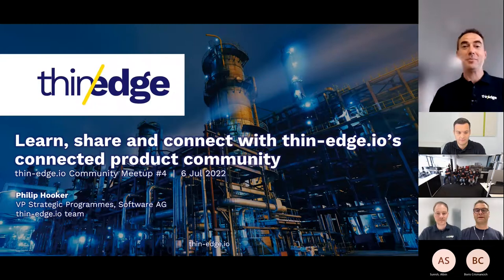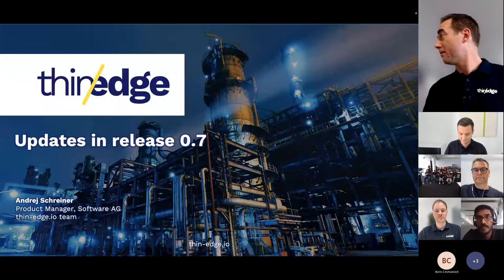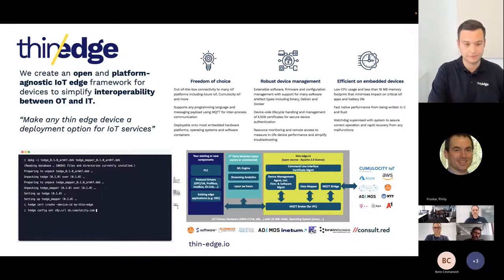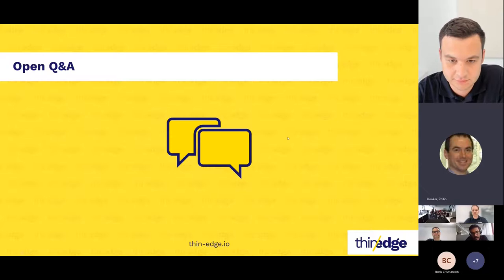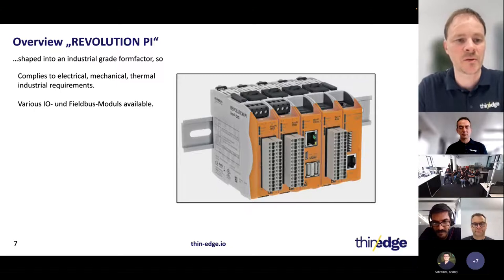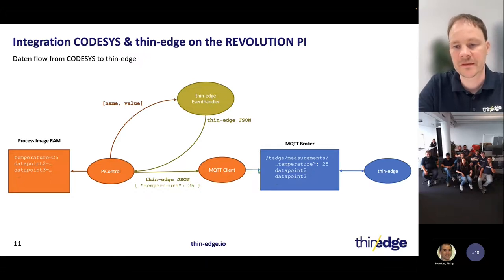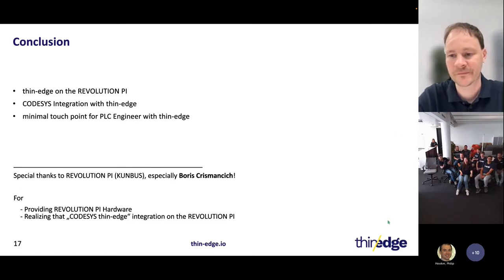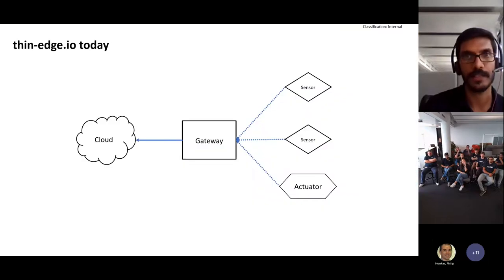thin-edge.io Community Meetup #4 (Full)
thin-edge.io is changing the way that embedded software engineers and software developers are thinking about the creation of connected products. We have evolved our approach from the previous online only thin-edge.io Community Meetups and are now experimenting with a hybrid event online and in Dusseldorf.

CONTENTS
00:00 - Welcome
04:48 - Updates in release 0.7
16:41 - Integrating Codesys PLCs to any IoT platform
34:48 - Exploring future child device support
52:33 - Simplifying local setup with the management UI
1:16:30 - Hackathon review: Not so remote beer pump management
1:27:10 - Guru bar
1:28:03 - Close